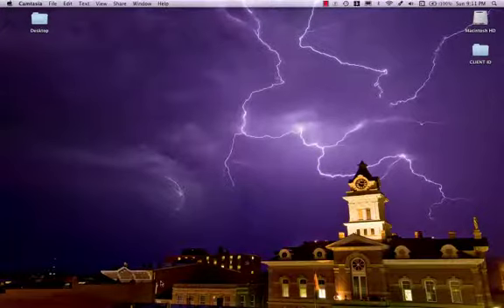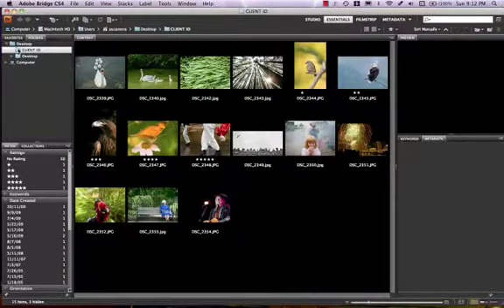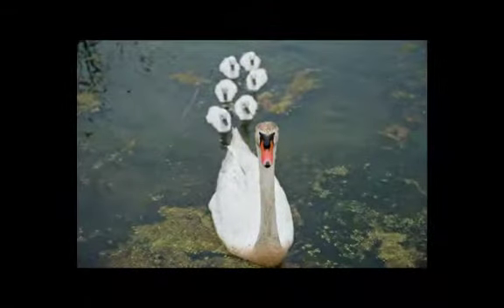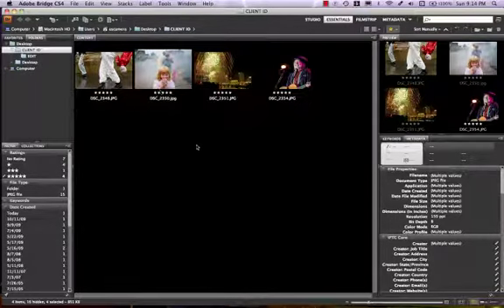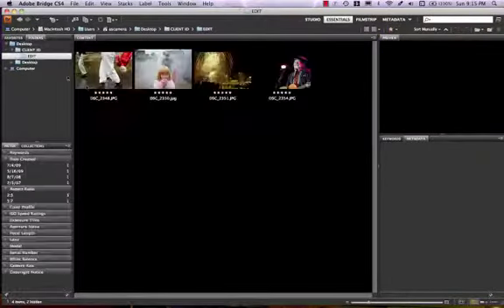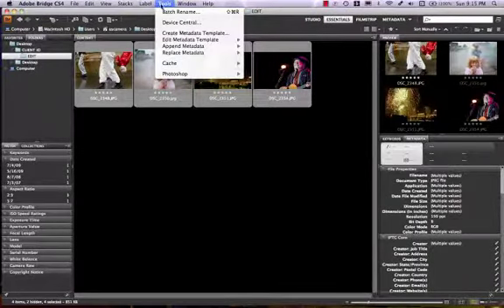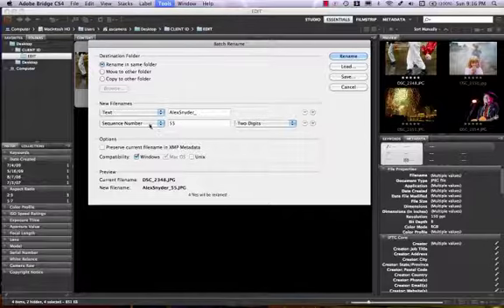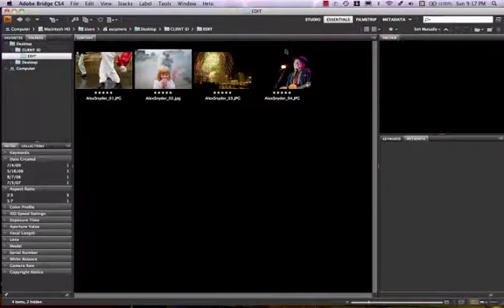Crossing the "Bridge"